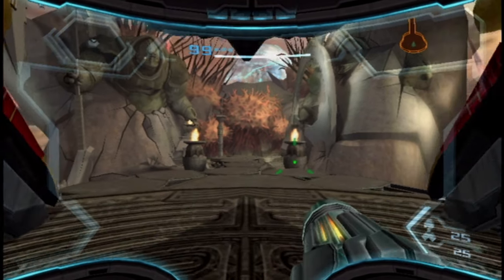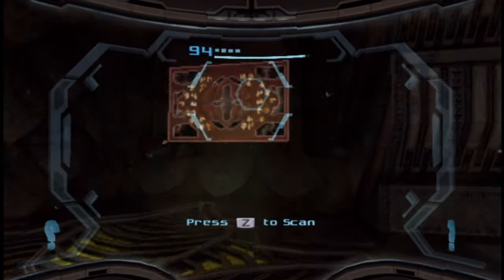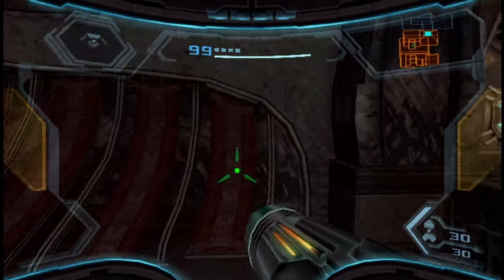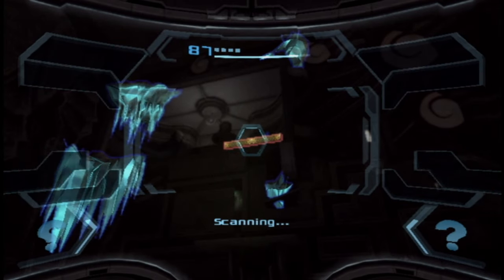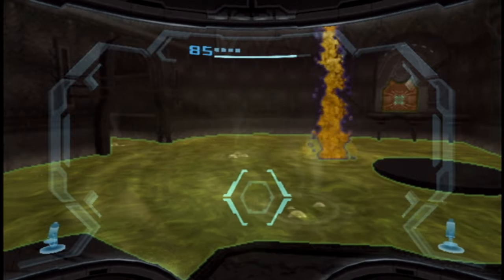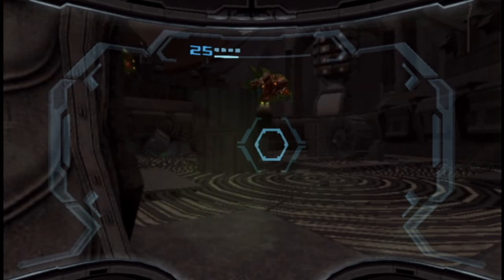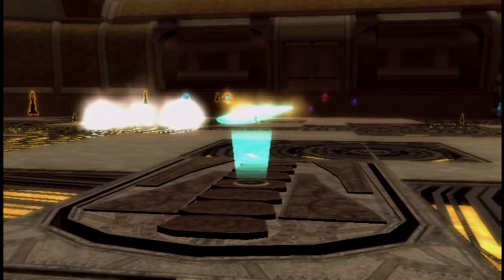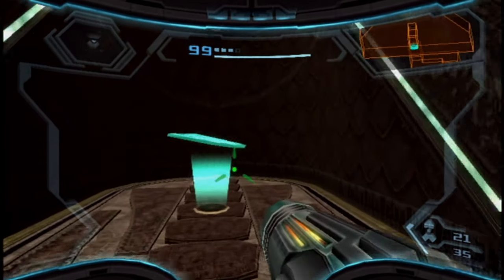Put 'Em On Ice - METROID PRIME 3 w/ UDJ & TheNSCL - Episode 4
Bryyo is royally screwed, but it seems that one of our bounty hunter friends might be able to lend a hand...?
Follow me on Bluesky!